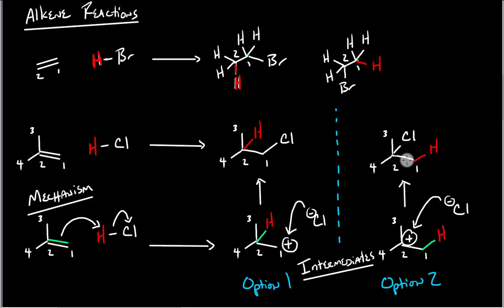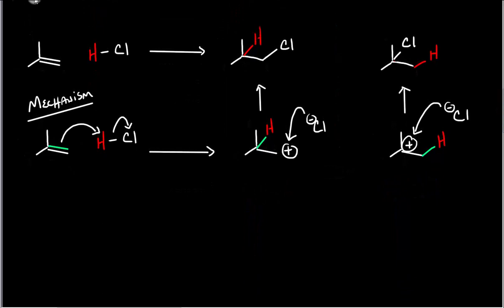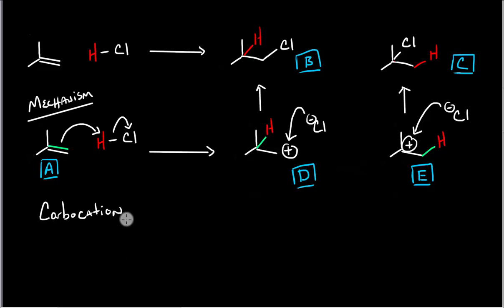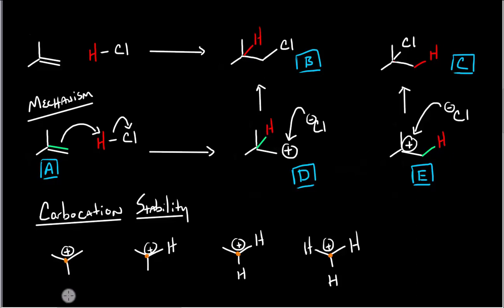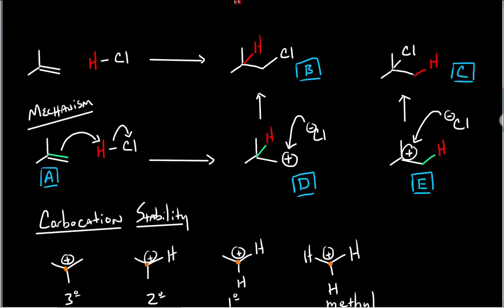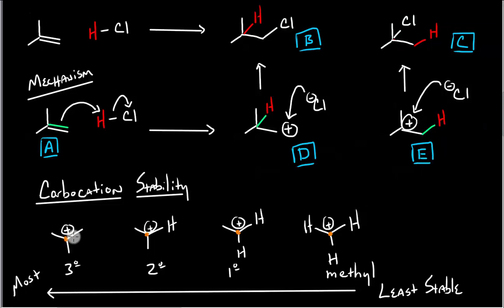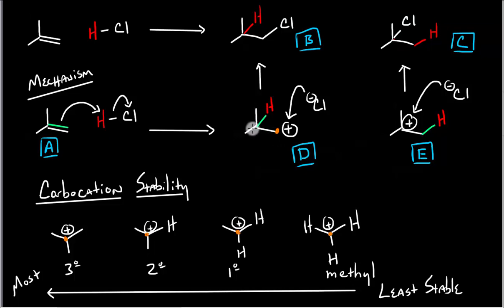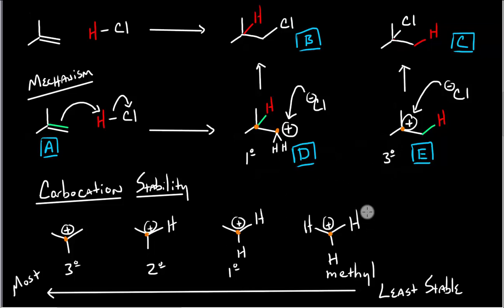Ch4 3 Carbocation Stability 10 min